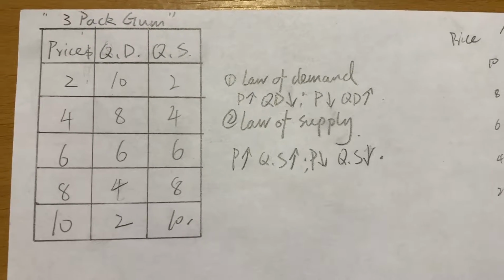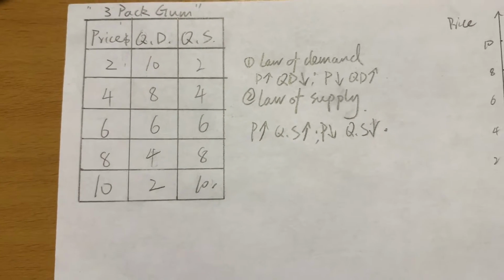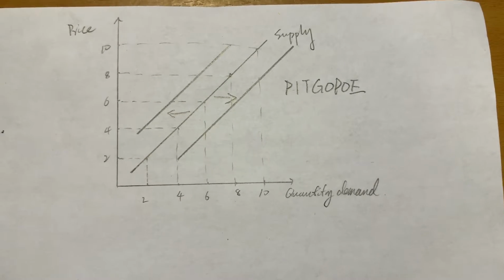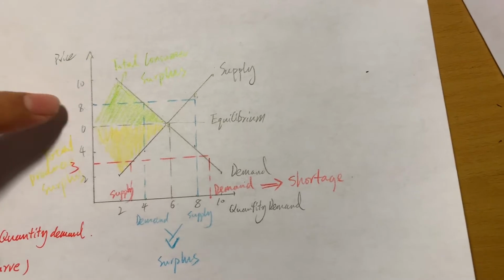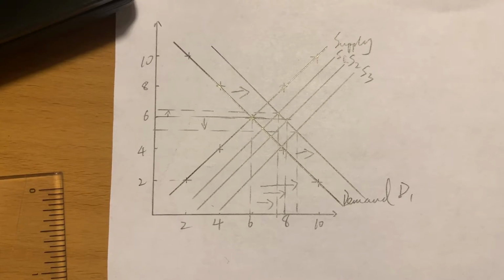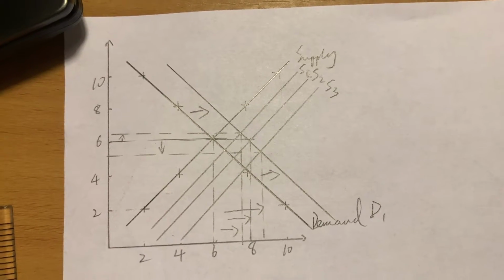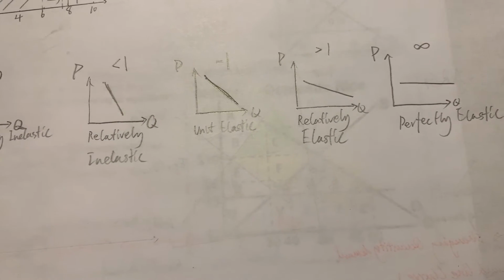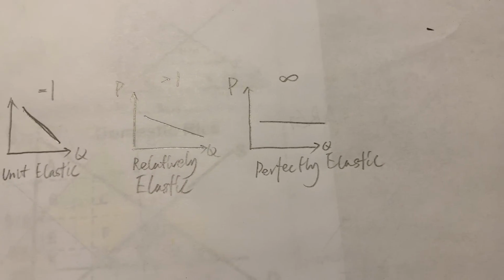AP Econ Unti 2